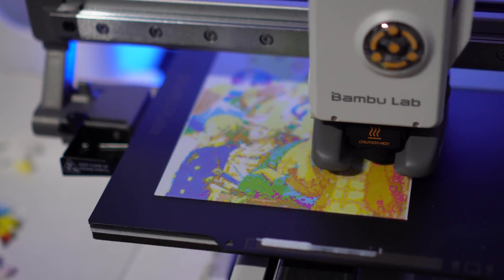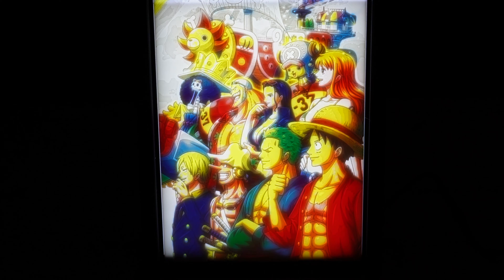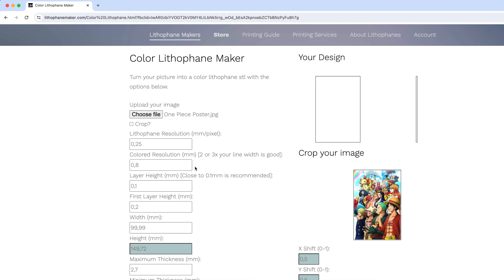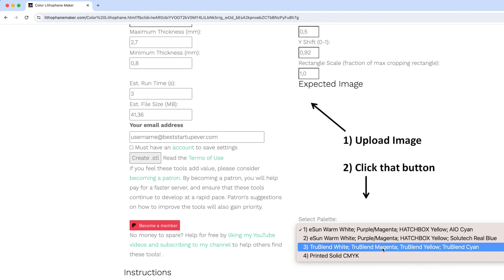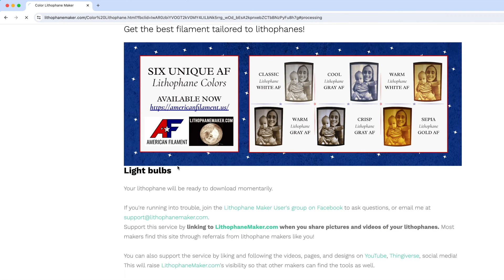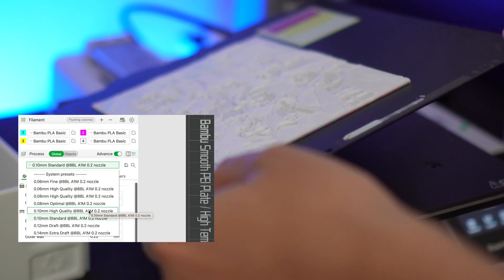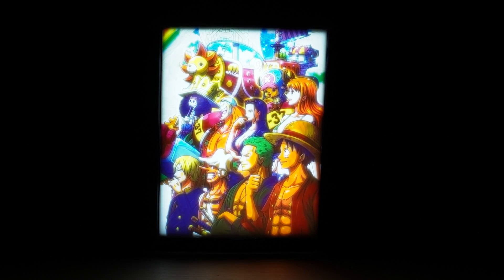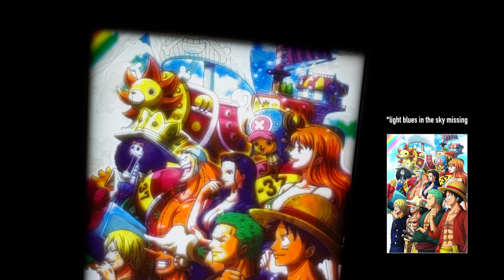How to reduce the yellowing effect of BambuLab CMYK Lithophane prints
Here's an easy fix on how to reduce the yellowing effect on your lithophane prints if you use the BambuLab CMYK Lithophane bundle filaments!

📷📹 *MY GEARS*
Main Lens
Secondary Lens
Practical Light
Pop Filter